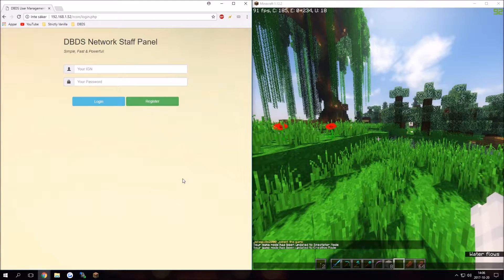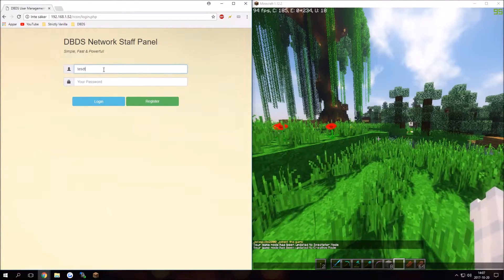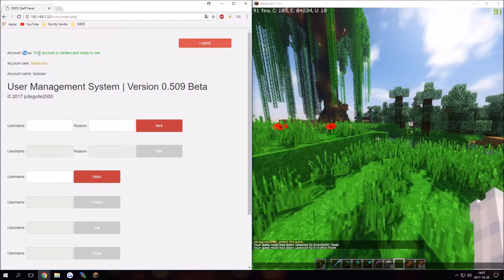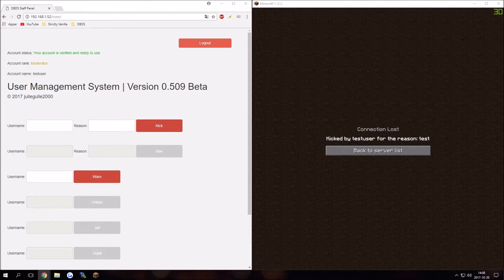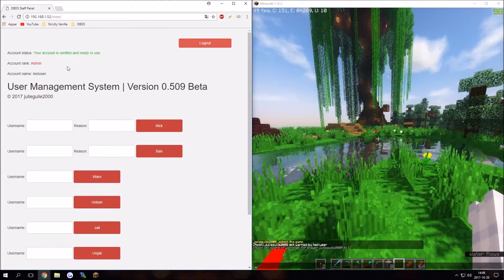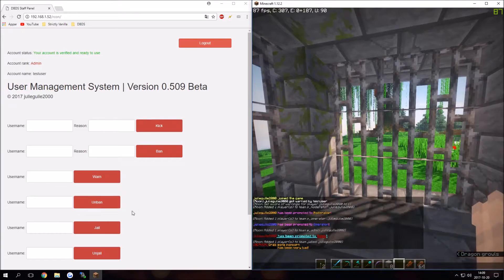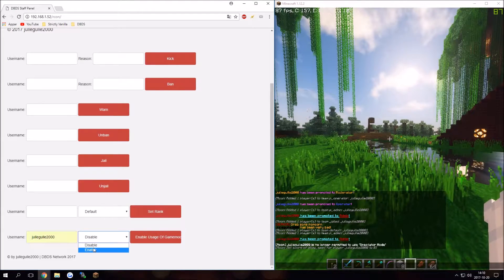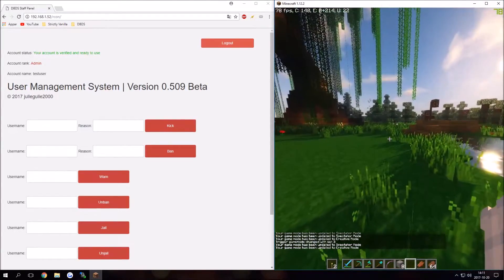Minecraft PHP Staff Panel Based On RCon